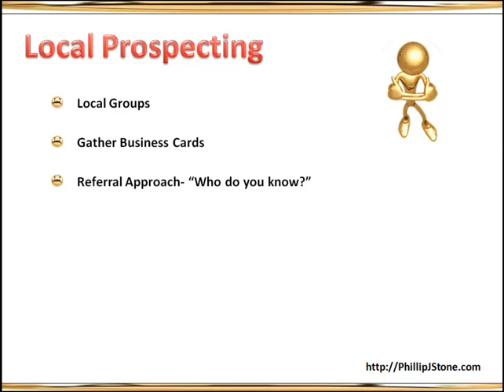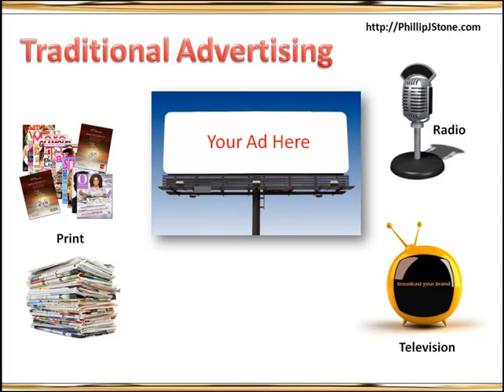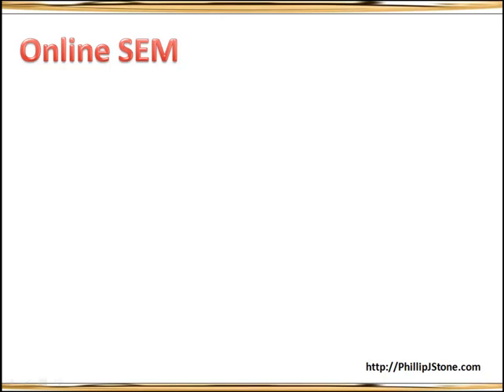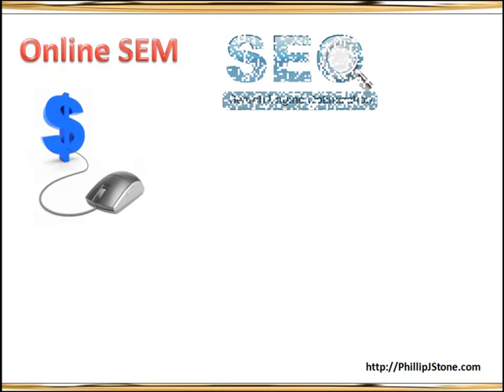Phil Stone Training MLM Lead Generation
MLM lead generation is a huge topic. Everyone in MLM or Network Marketing knows that lead generation is the key to success. MLM Lead Generation basics are covered here by Internet and Network Marketing expert, Phil Stone. Learn more by reading the article on his site at the link above.